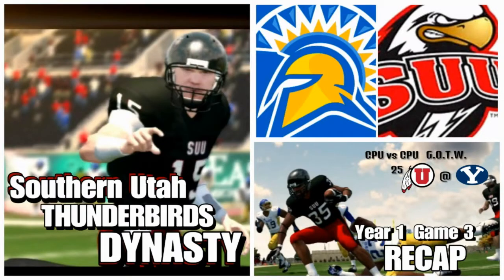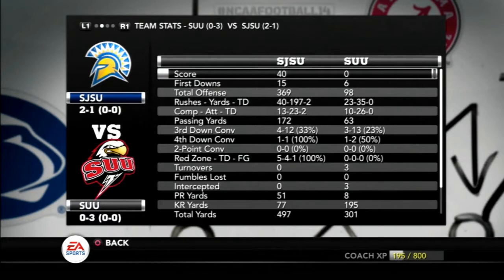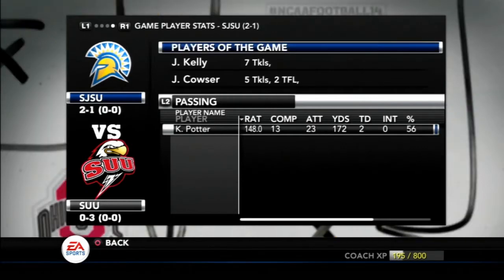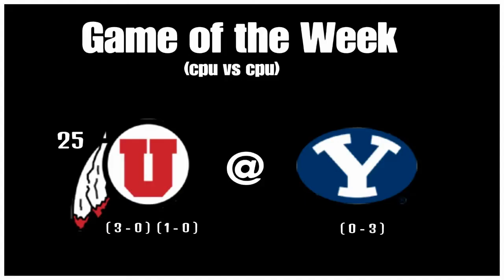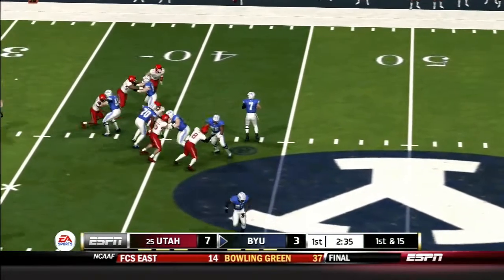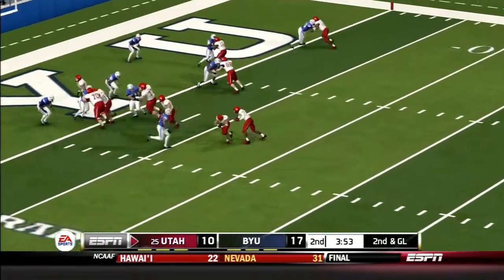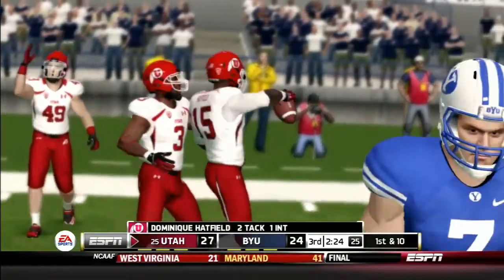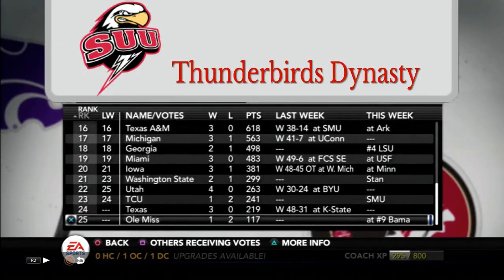NCAA Football 14 - Southern Utah Thunderbirds Dynasty - Y1G3 - Recap